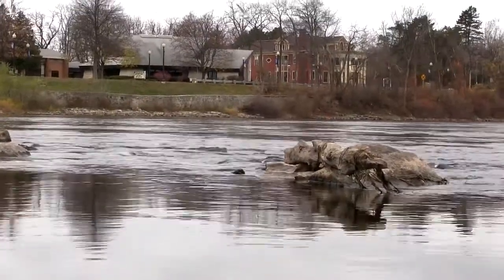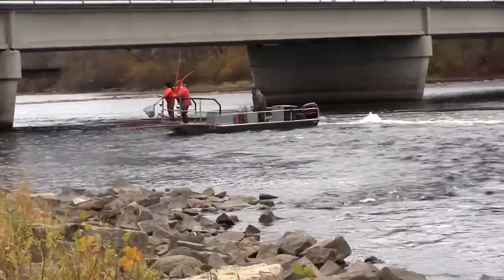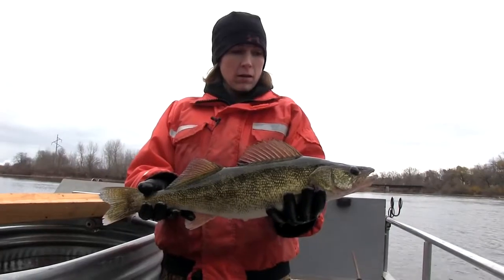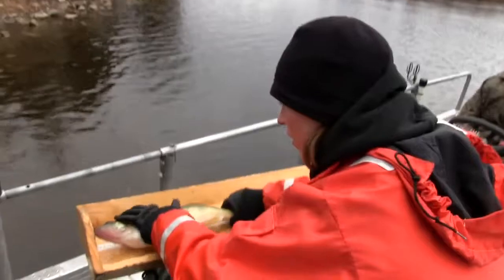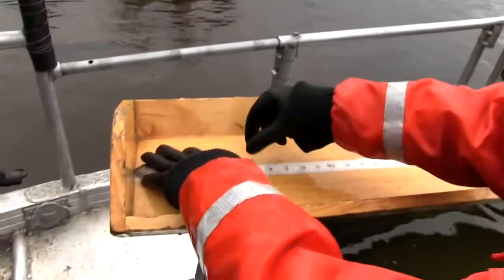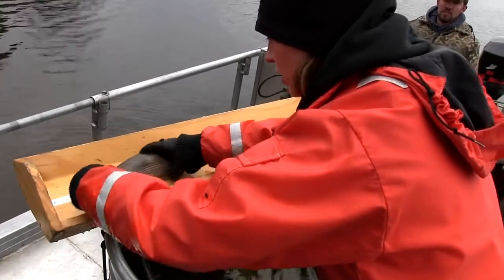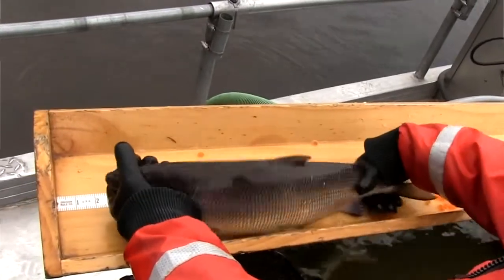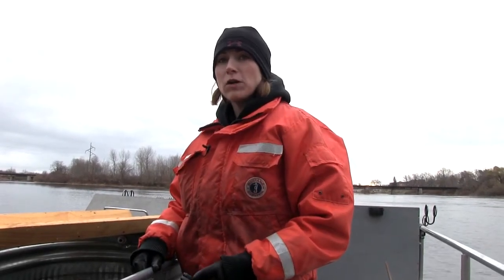DNR Electro Shocking Survey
This week on Fish Door County TV, we head out with the WI DNR and highlight an electro shocking survey on the Menominee River! Find out all about this interesting process and see a wide variety of species, including big numbers of whitefish and walleyes!